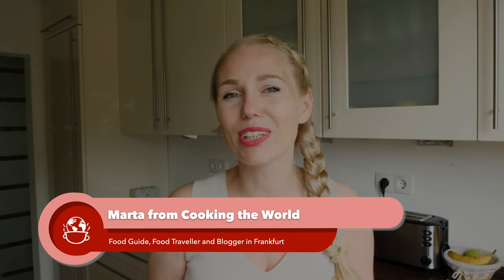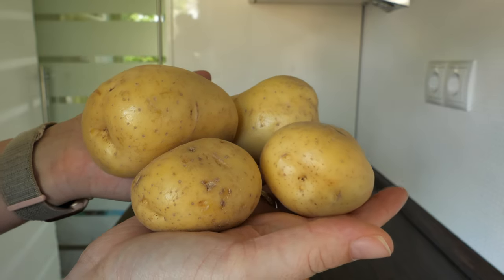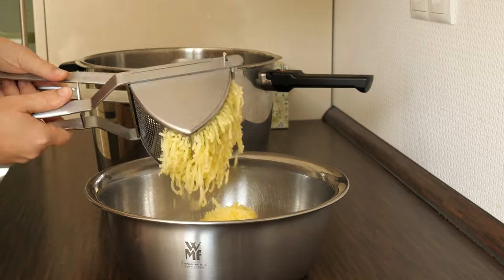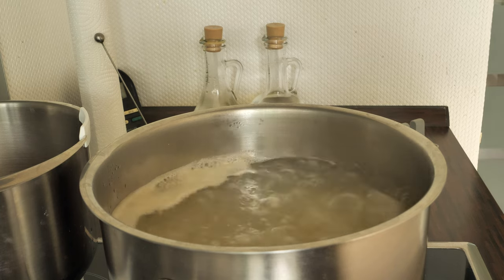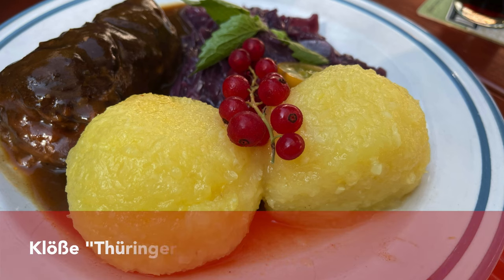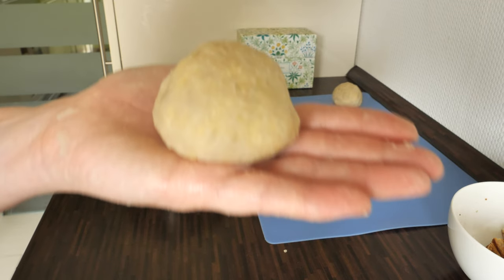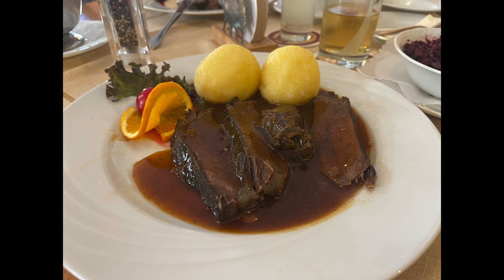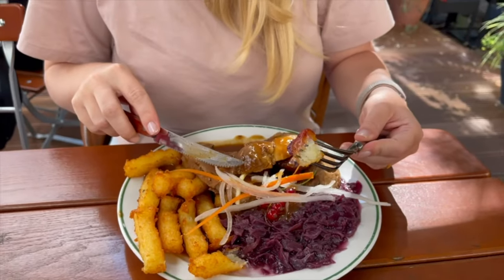Potato Dumpling Overview - 3 German Potato Dumplings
Throughout Germany there are different potato dumpling recipes. Some like making their potato dumplings from cooked potatoes, some love potato dumplings half & half and some potato dumplings made from raw potatoes, called green potato dumplings. In this video I will show you 3 different potato dumpling recipes for you to try!

★ Dishes mentioned ★

1. Seidenknödel - Potato Dumplings from cooked potatoes
2. "Thüringer Art" - Potato Dumplings from 2/3 raw and 1/3 cooked potatoes without egg, filled with toasted bread
3. Halb & halb (Bavaria & Franconia) - Potato Dumplings half & half, filled with toasted bread and served with bread crumbs on the top

Other German potato dumplings: Grüne Kartoffelklöße, Schupfnudeln